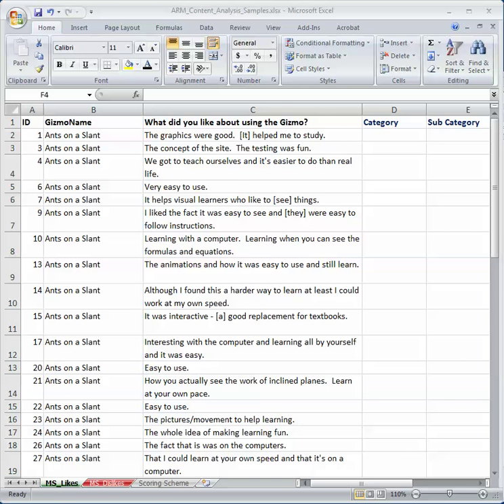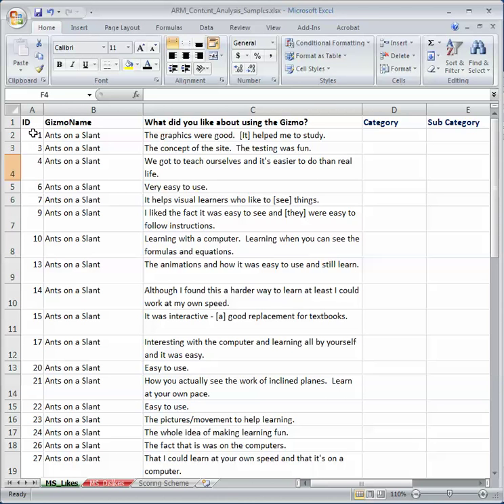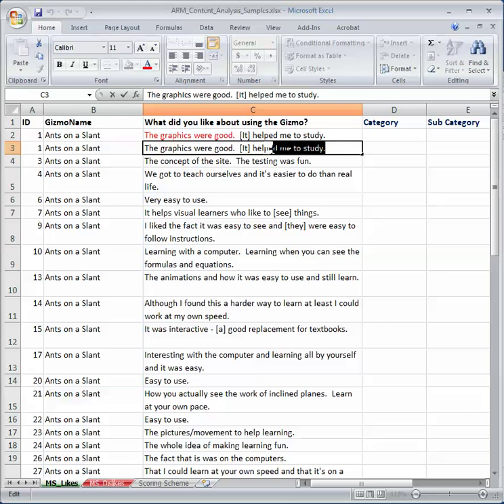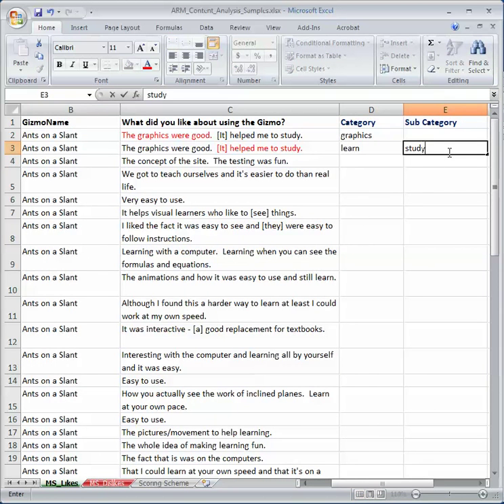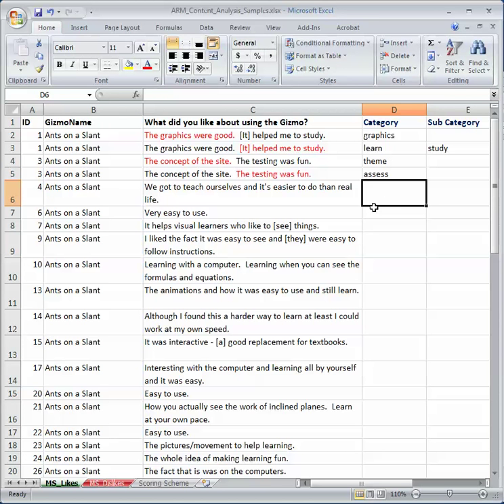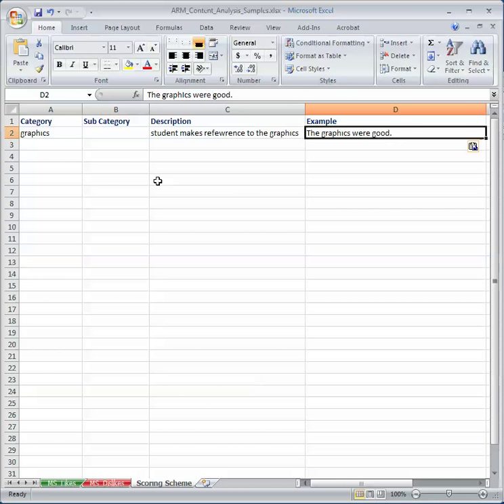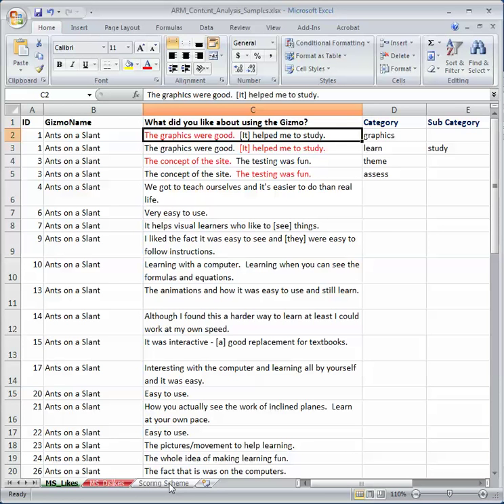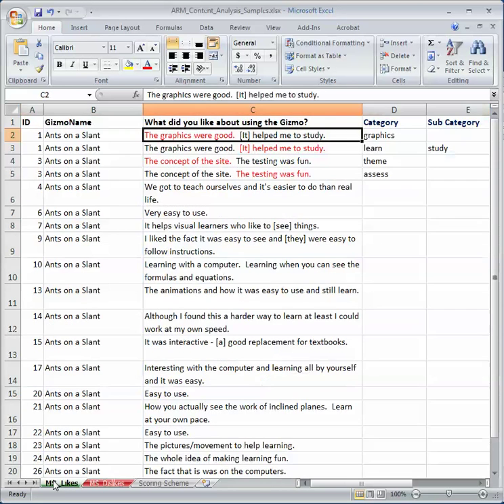Content Analysis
Briefly summarize how to conduct a content analysis of qualitative written data.